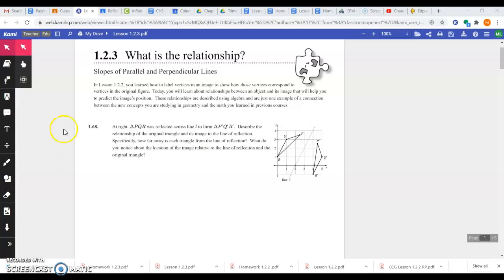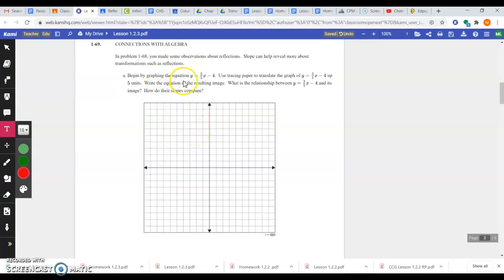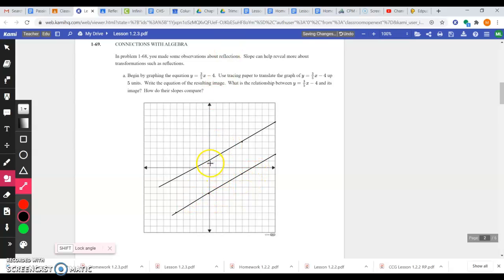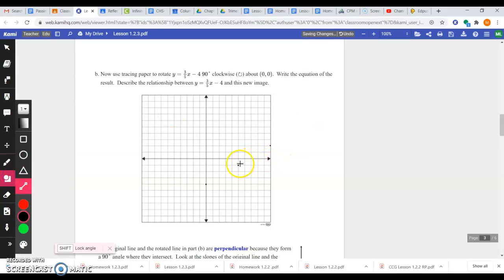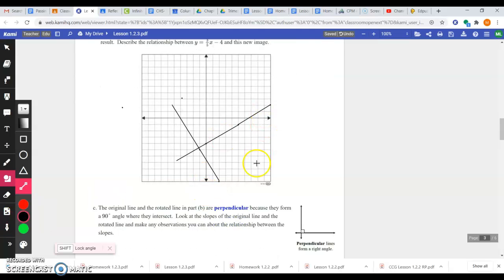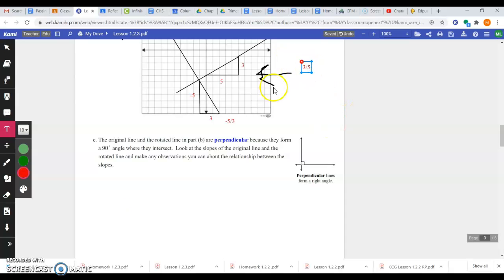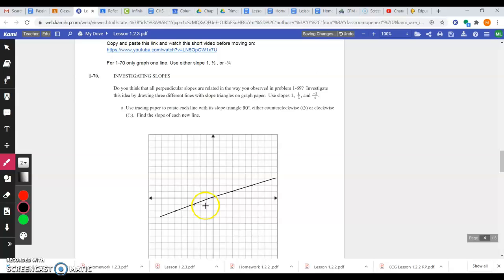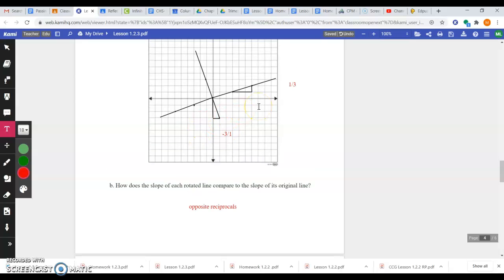Lesson 1.2.3 Part 1